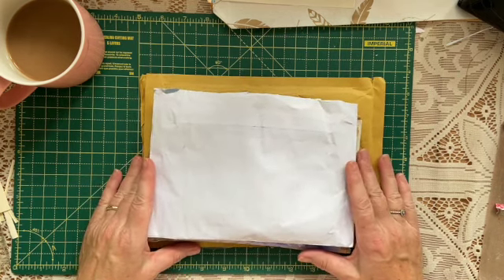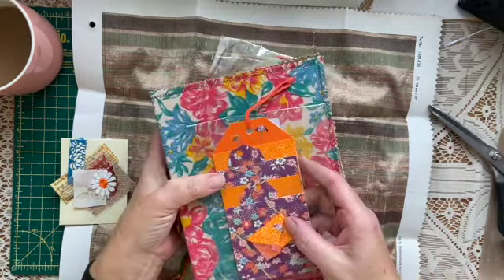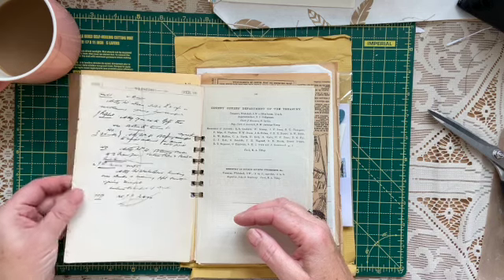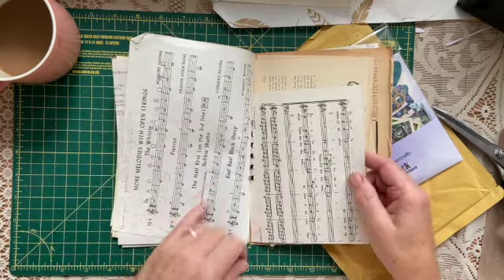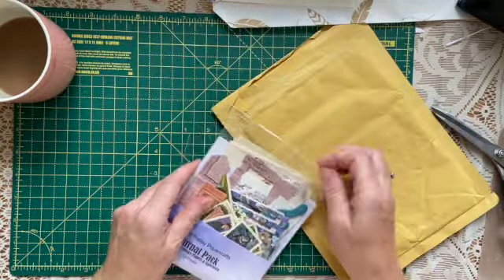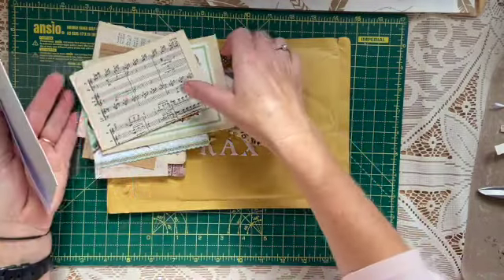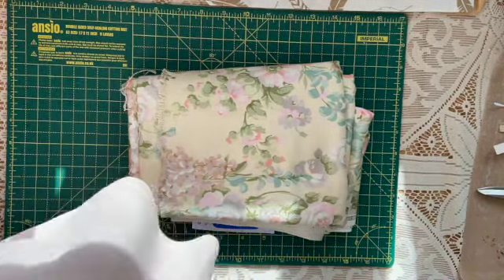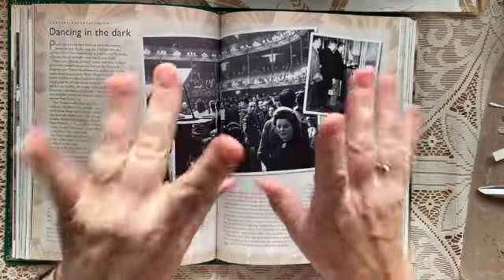Goodies from my Swap, a Delivery and a Charity Shop Haul!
Today is a bit of a Purple Poppy Day!

I am sharing the tags I have received as part of the end of year swap in Purple Poppy Papercrafts' Facebook Group, and the parcel I have just received from her Etsy shop!

The tags were made by Lynette who you can find on Instagram

You can find the Interesting Papers listing

I'm also sharing what I've just found in my local charity shop!

(Items I have used, or use regularly, can be found in the list of Amazon links at the bottom 👇🏼)

Take care,

Love,
Karen 🤗

💕 Like most of us, inspiration for my work comes from a wide variety of sources, but I would like to mention the following for their generosity in sharing their work.  They all constantly encourage and motivate me!

Papers:-

Idea-ology Wallflower

Printer Paper

Other Papers

Botanical Endpapers

Sticker Paper

1” Circle Punch

Corner Punch

Cotton Lace

Lacey Lace

Wide lace

Wide Eyelets

Bookbinding Tools

Glues

Fabri Tac

Double-Sided Tape

Pinking Shears

Dried Flowers

Jump Rings

Printer
I love my new printer!